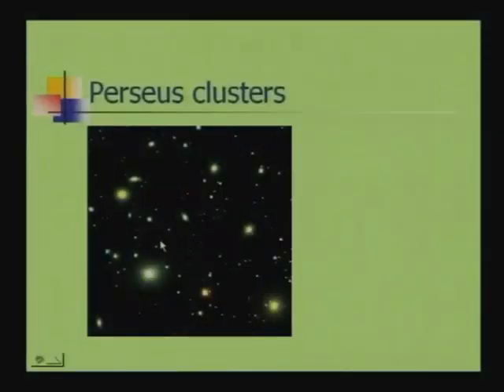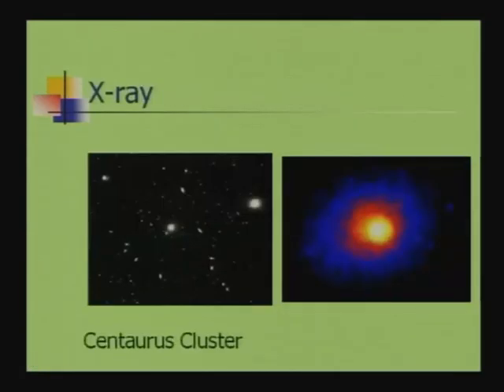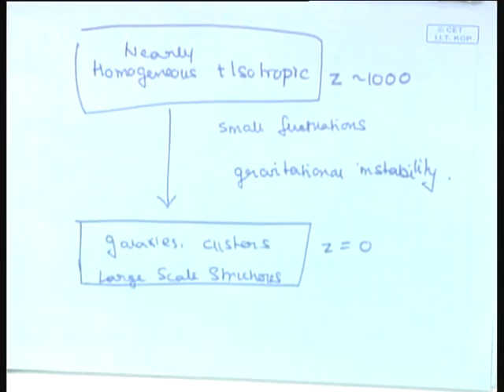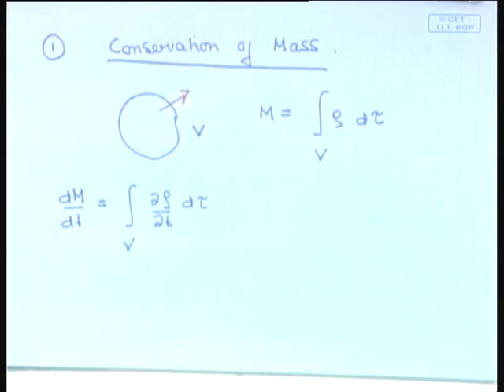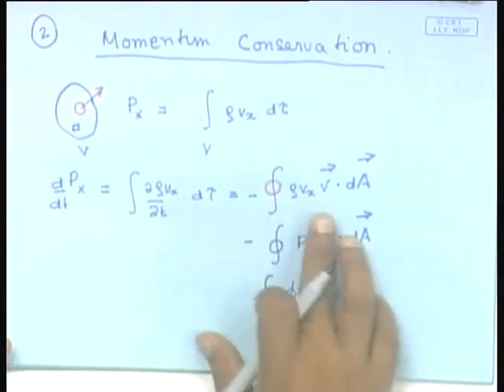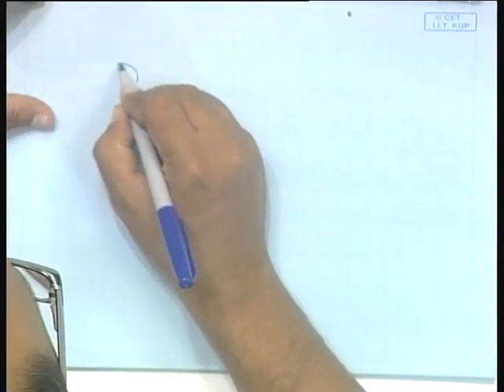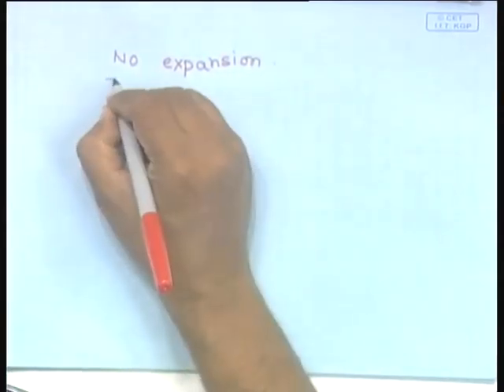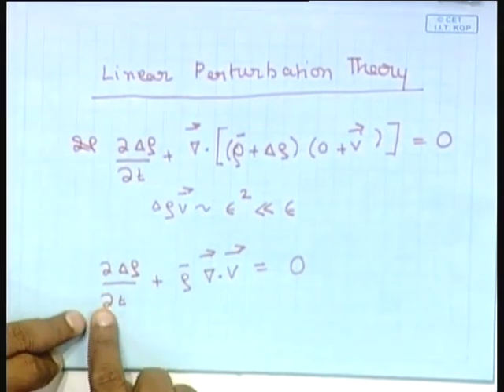Lecture 29 of 35: Structure Formation | Physical Cosmology | Prof. Somnath Bharadwaj